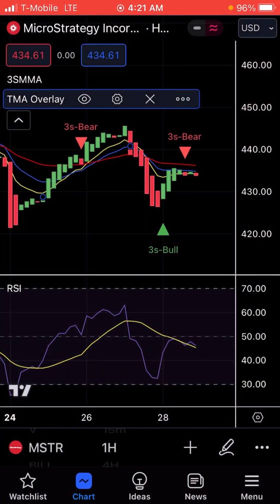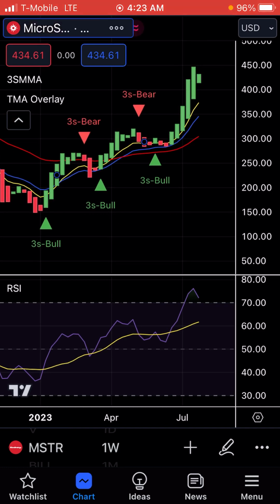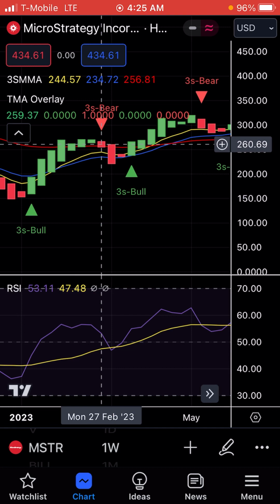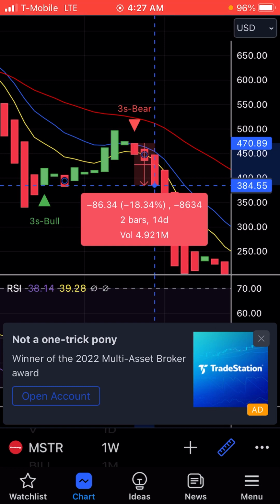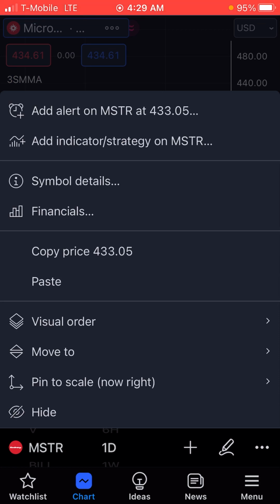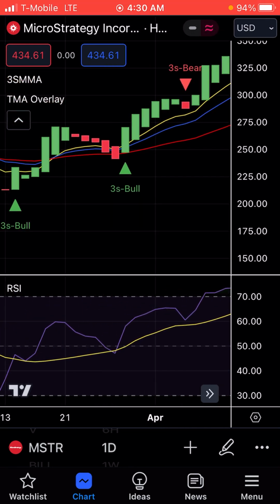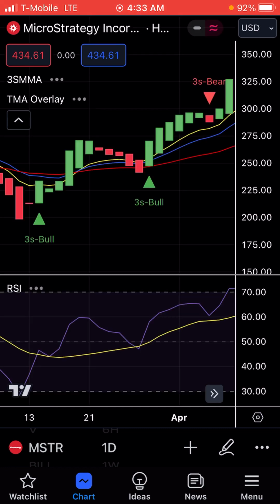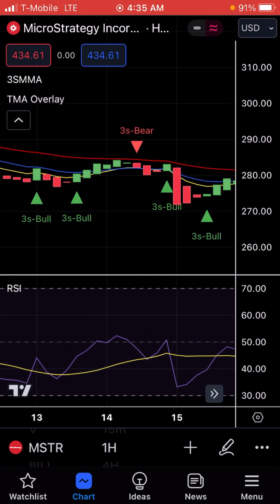Options Trading with MicroStrategy with New Trading Formula